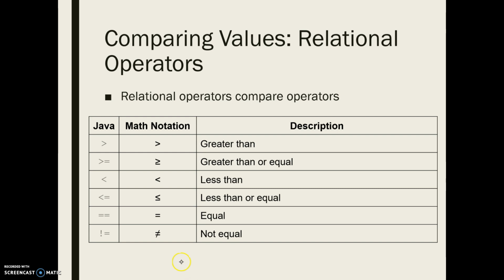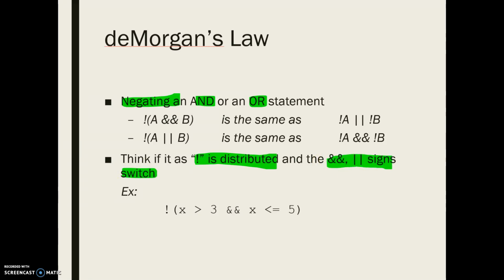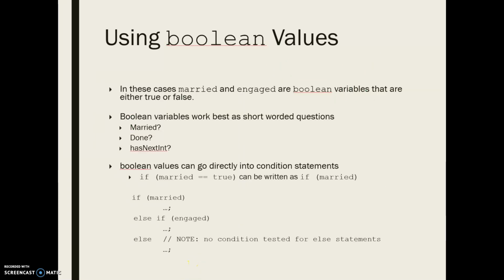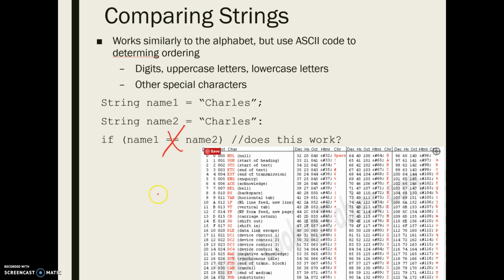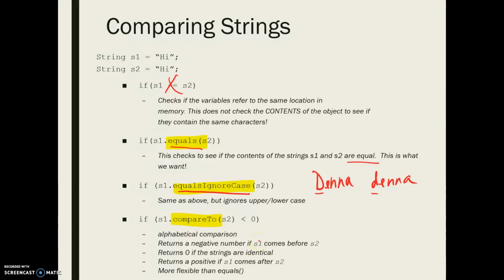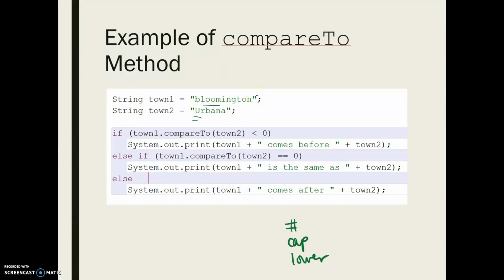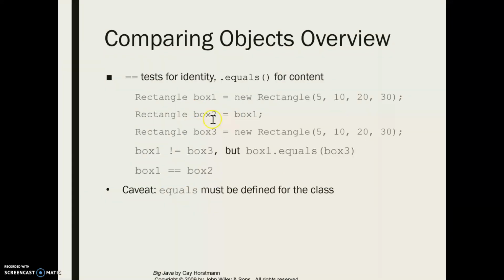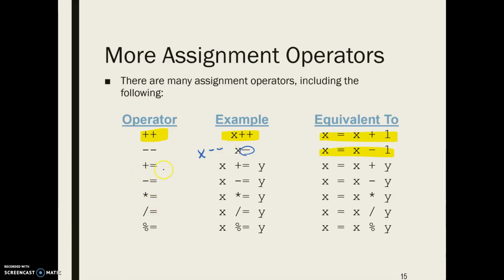M359 3_3 to 3_4 Booleans, Relational Operators, .equals, .compareTo